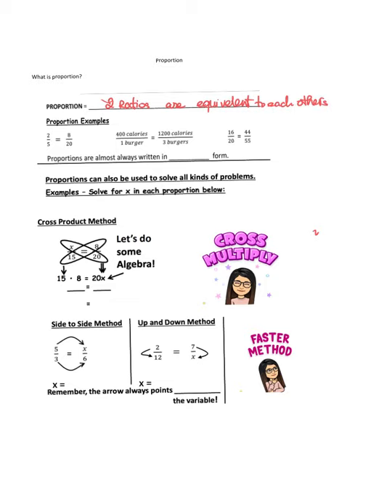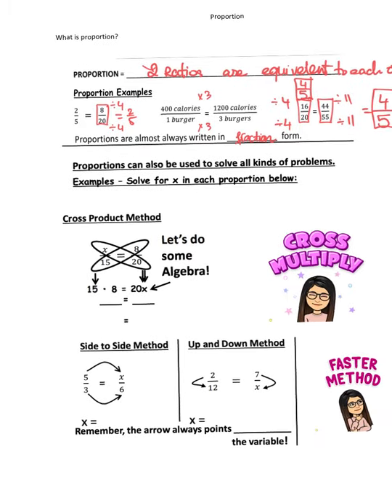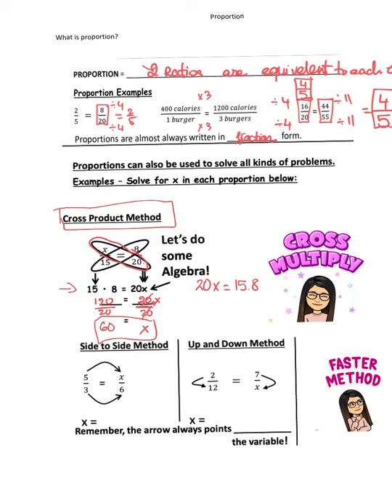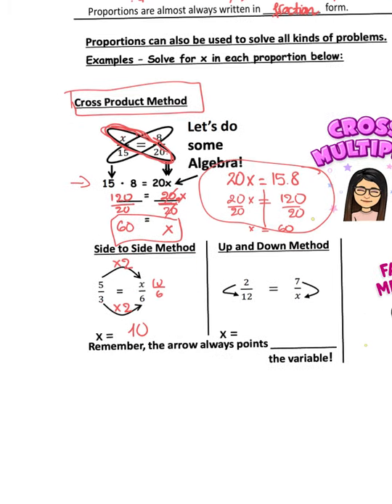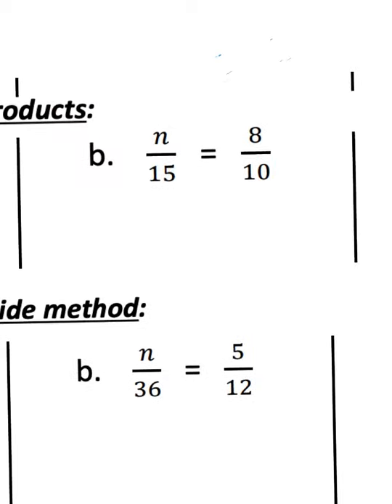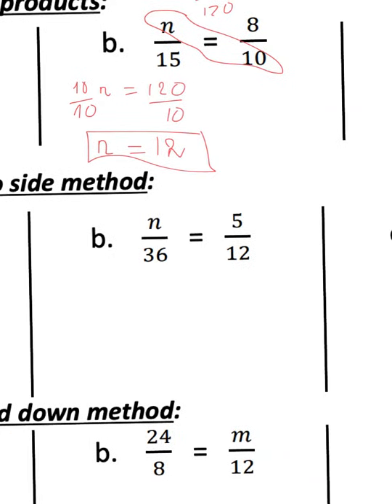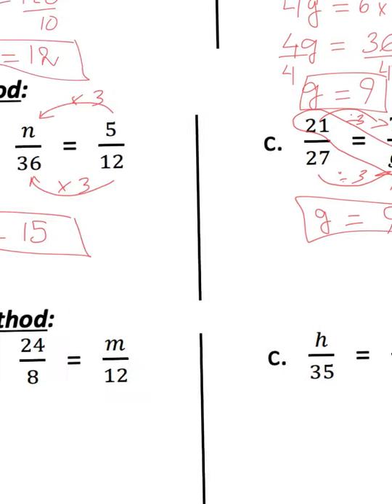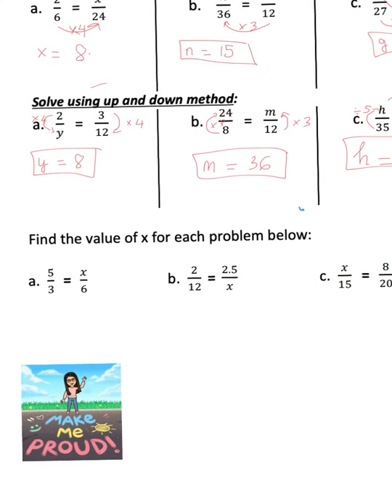Proportion_Note- video